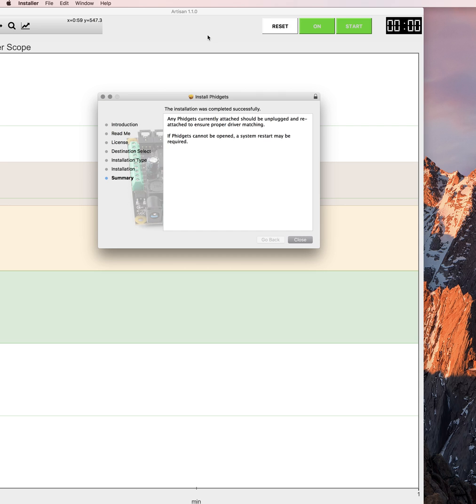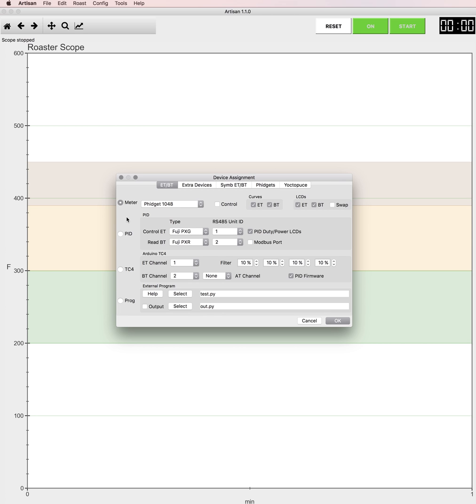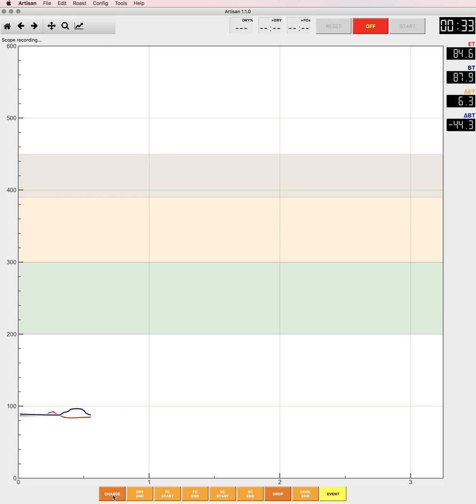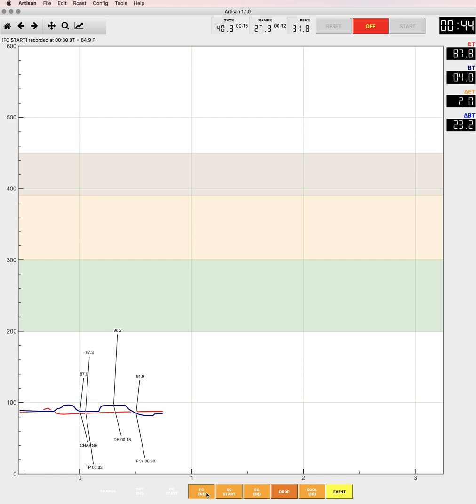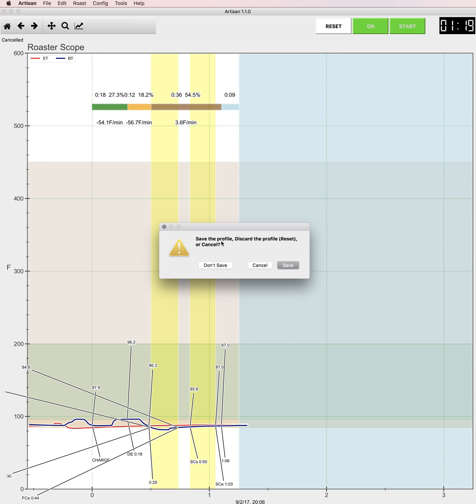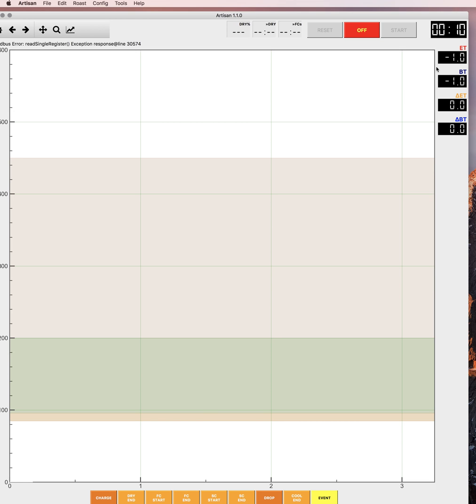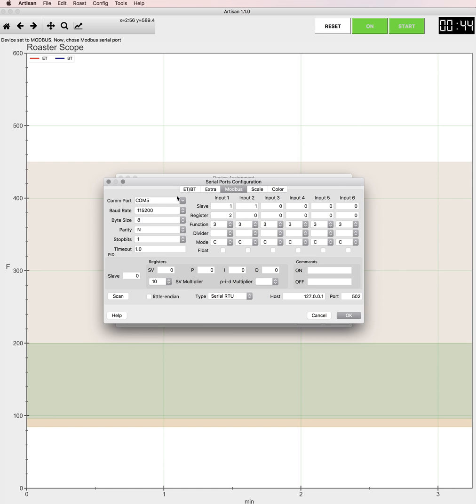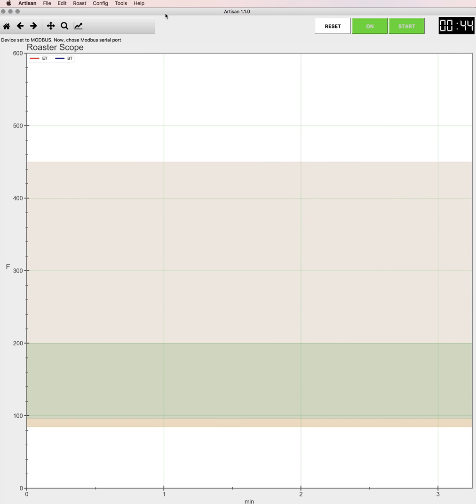ARTISAN SOFTWARE INSTALL PART 3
INSTALLING ARTISAN SOFTWARE ON PC, MAC & LINUX REQUIRES THE PROPER DRIVER